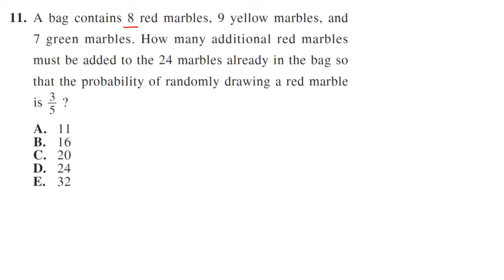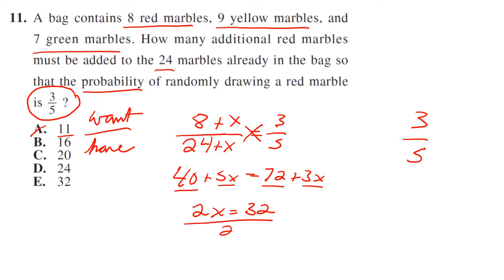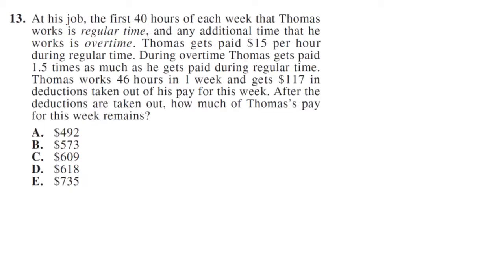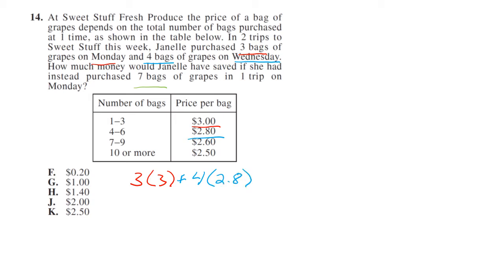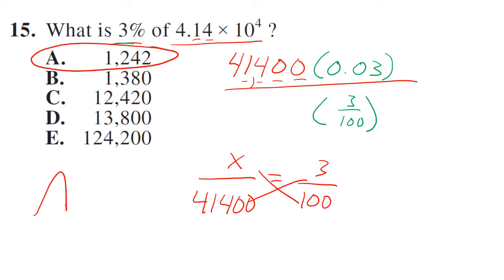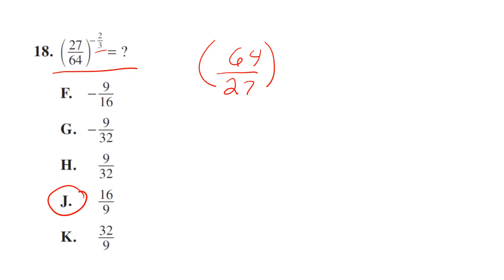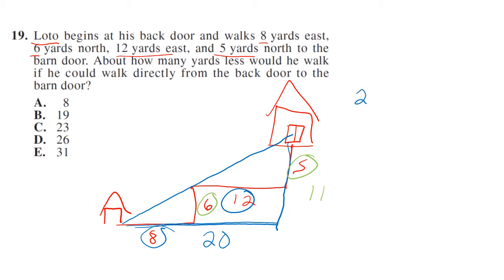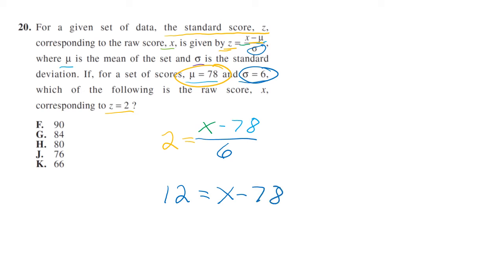ACT math 76c 11-20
Preparing for the ACT
76c